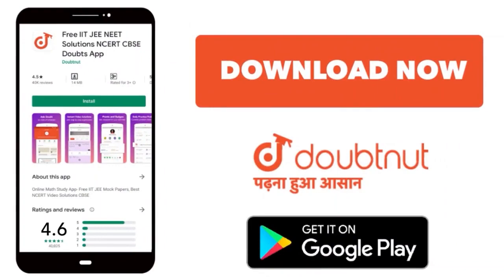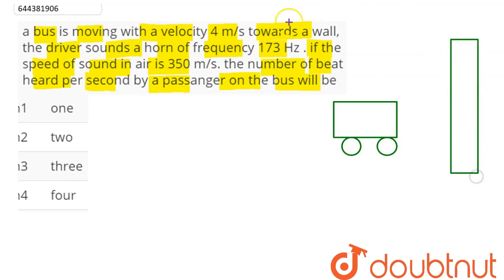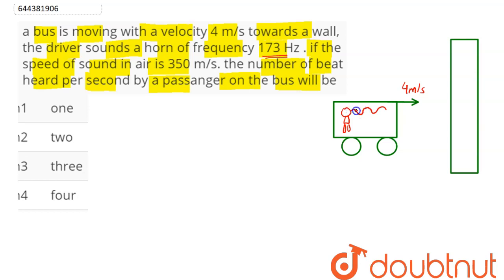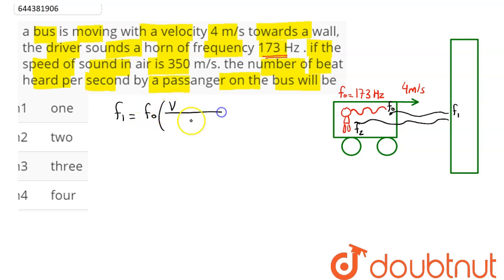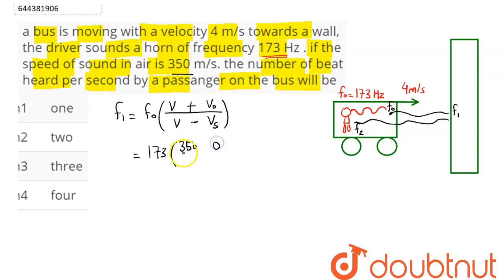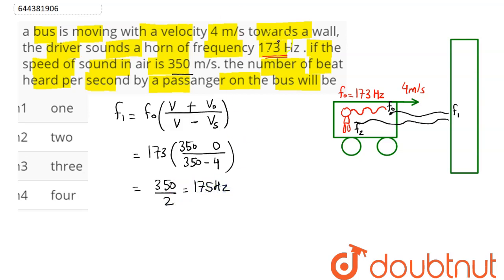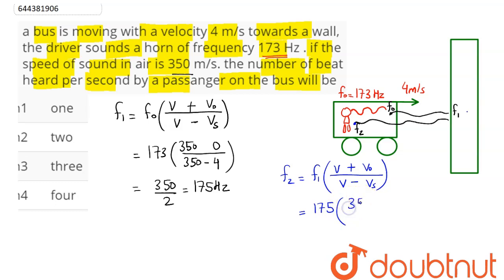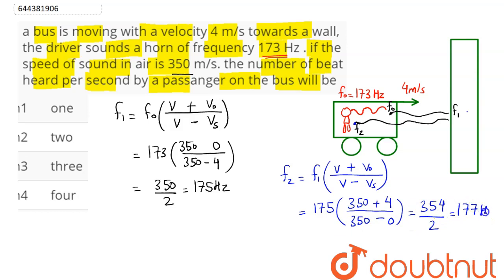a bus is moving with a velocity 4 m/s towards a wall, the driver sounds a horn of frequency 173 ...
a bus is moving with a velocity 4 m/s towards a wall, the driver sounds a horn of frequency 173 Hz . if the speed of sound in air is 350 m/s. the number of beat heard per second by a passanger on the bus will be
Class: 12
Subject: PHYSICS
Chapter: Mock Test 22: PHYSICS
Board:IIT JEE

👉 Have Any Query? Ask Us.